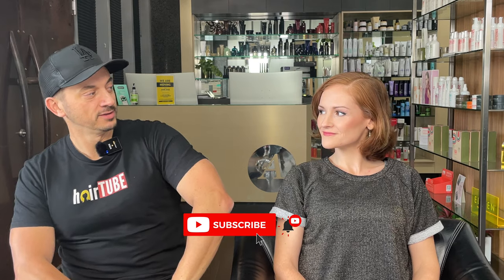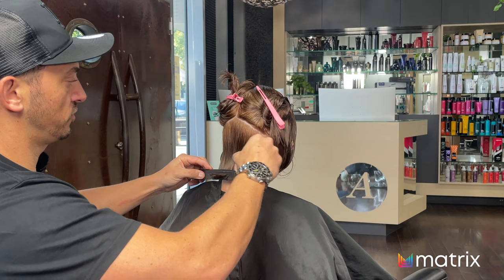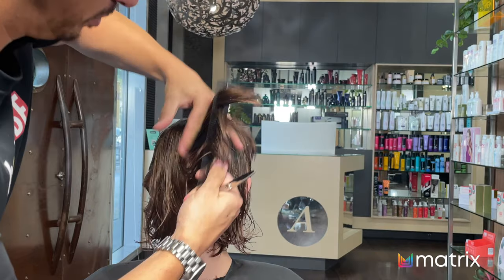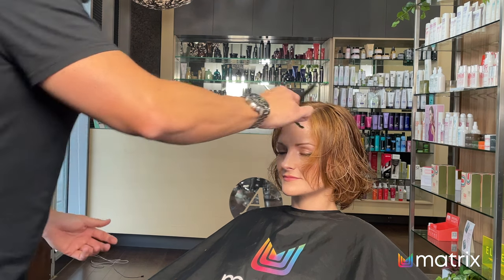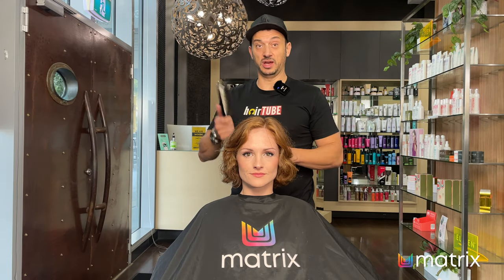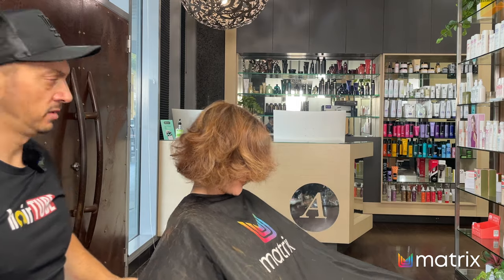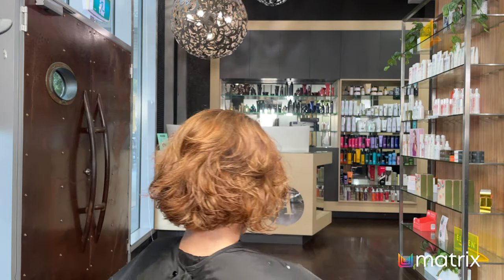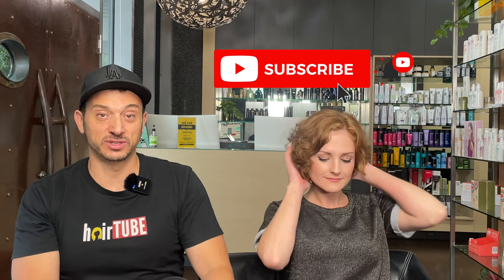Cutting Short Curly Hair and Highlighting - Episode 123 of HairTube with Adam Ciaccia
Well its been a slow start to 2023 but the videos are coming fast now! Check out Adam's unique approach to cutting curls hair and the method to his madness.